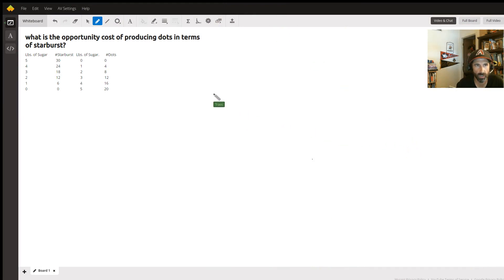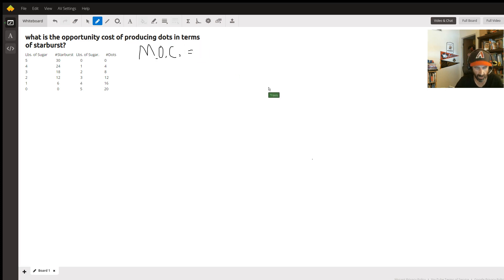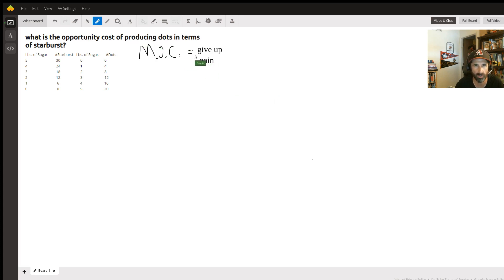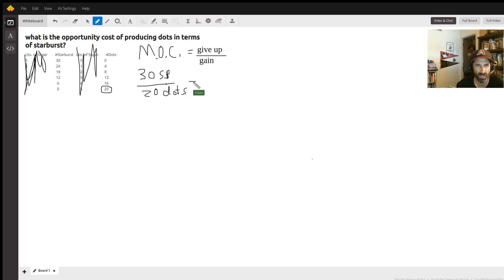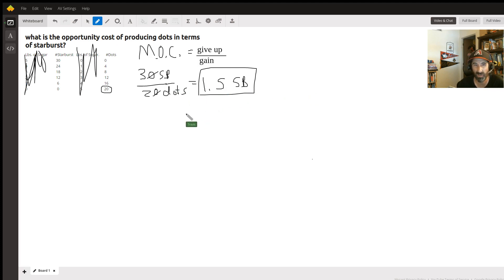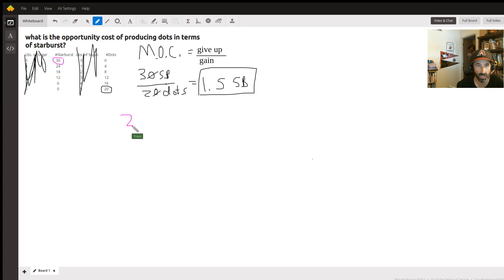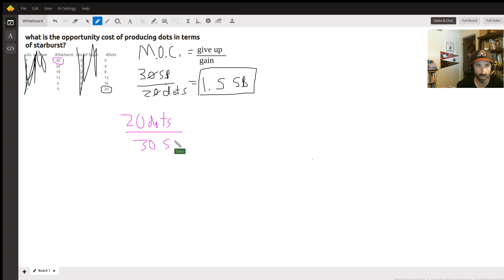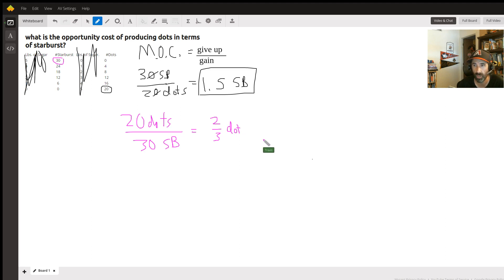How to calculate marginal opportunity cost given PPF information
Question: what is the opportunity cost of producing dots in terms of starburst?
Lbs. of Sugar Starburst Lbs. of Sugar. Dots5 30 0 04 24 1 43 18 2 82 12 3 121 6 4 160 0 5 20

Answered By:

Travis K.
Economics Tutor for MBA, Intro (Principles), AP Micro / Macro classes

Written Explanation:

Just calculate using the marginal opportunity cost formula: give up/gainSo its 30starburst/20dots = 1.5 starburst for every dot produced